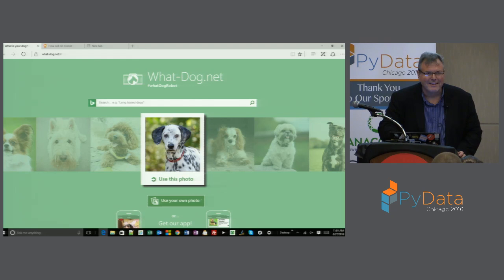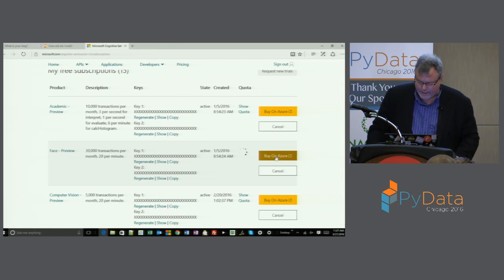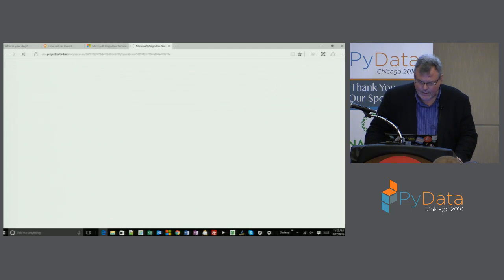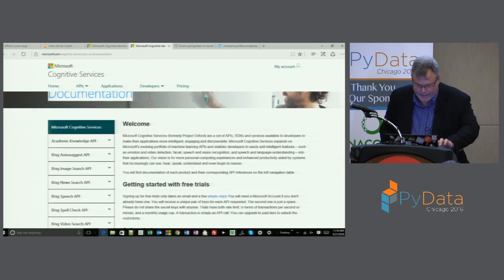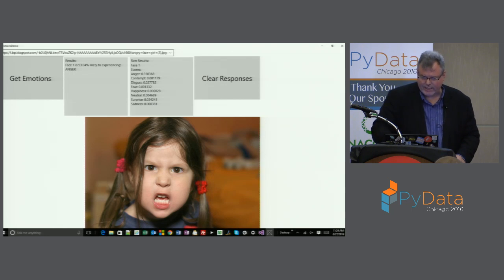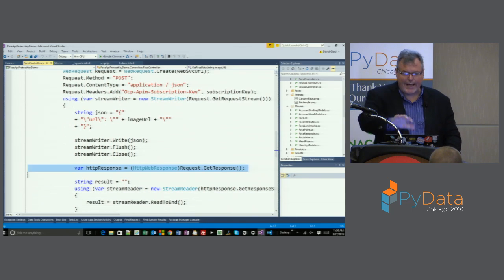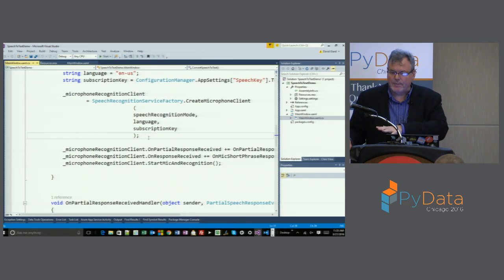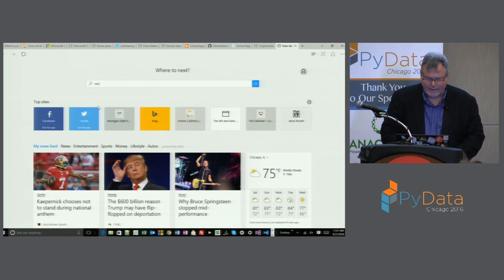David Giard | Adding Image and Voice Intelligence to Your Apps with Microsoft Cognitive Services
Cognitive Services is a set of APIs that use the power of Machine Learning to enhance your application. Using these APIs, you can quickly add image recognition and analysis; facial recognition, speech recognition, text-to-speech capabilities, and many other features to your application. 00:00 Welcome!
00:10 Help us add time stamps or captions to this video! See the description for details.